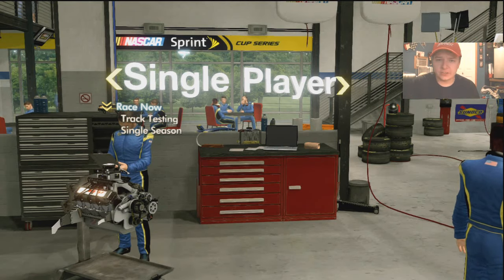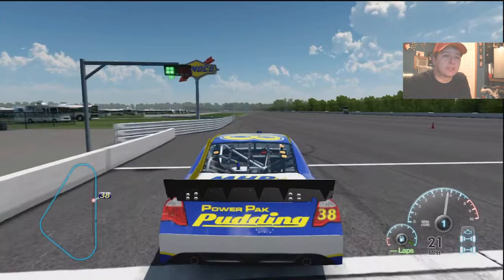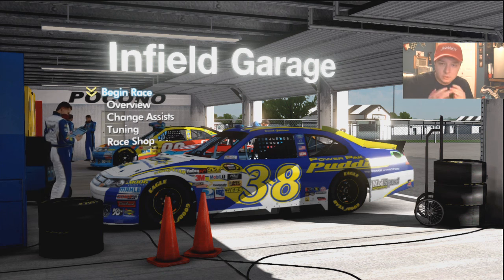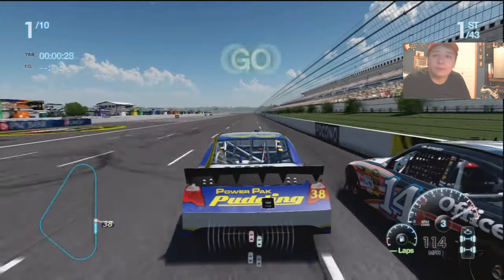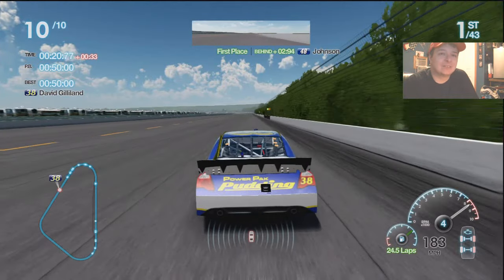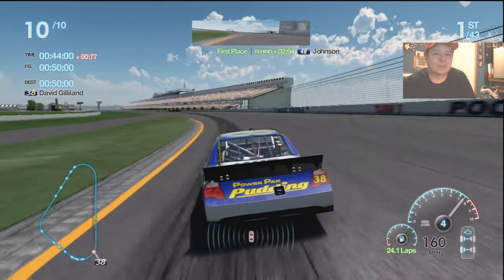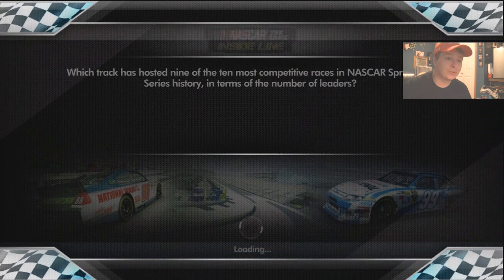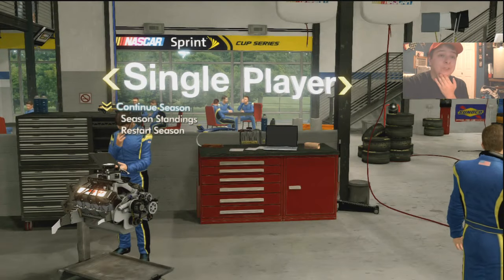NASCAR The Game Inside Line Pocono (Race 21 Of 36)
what a battle for 2nd